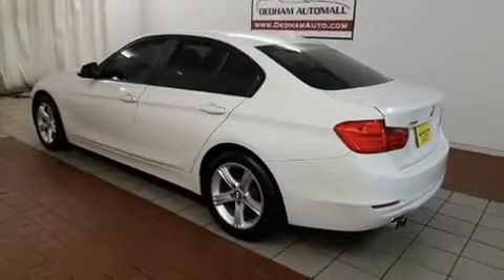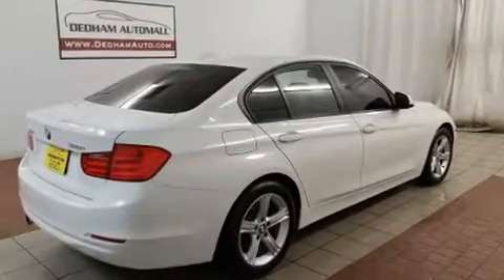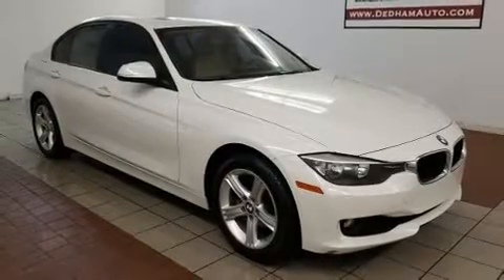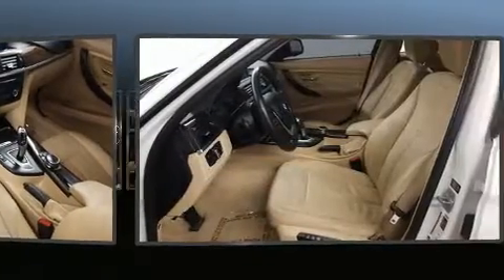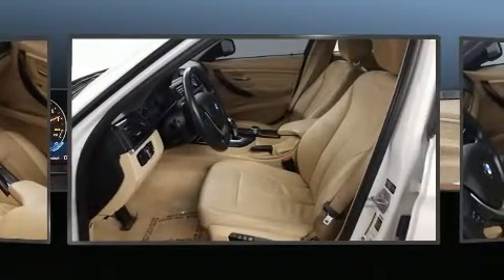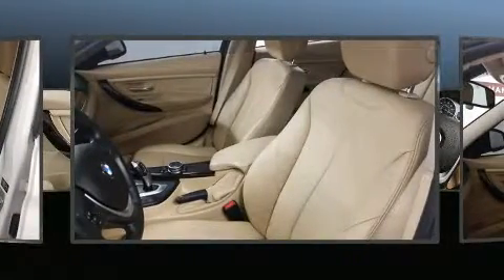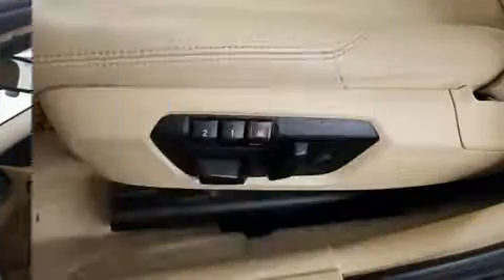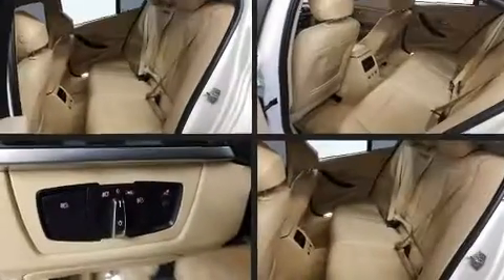2014 BMW 328i xDrive in Dedham, MA 02026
Come test drive this 2014 BMW 328i xDrive. This 4 door, 5 passenger sedan has not yet reached the 50,000 mile mark! Smooth gearshifts are achieved thanks to the 2 liter 4 cylinder engine, and for added security, dynamic Stability Control supplements the drivetrain. All wheel drive provides for safe passage, regardless of road or weather conditions. The engine breathes better thanks to a turbocharger, improving both performance and economy. Top features include rain sensing wipers, 1-touch window functionality, a built-in garage door transmitter, an automatic dimming rear-view mirror, turn signal indicator mirrors, remote keyless entry, cruise control, and power seats. BMW also prioritized safety and security with features such as: dual front impact airbags, head curtain airbags, traction control, brake assist, anti-whiplash front head restraints, ignition disabling, an emergency communication system, and 4 wheel disc brakes with ABS. This car was designed with safety in mind, allowing you to drive with even greater assurance. A Carfax history report provides you peace of mind by detailing information related to past owners and service records. Our team is professional, and we offer a no-pressure environment. We'd be happy to answer any questions that you may have. We are here to help you.